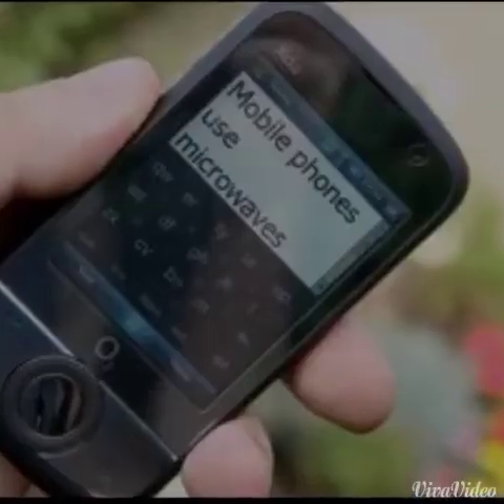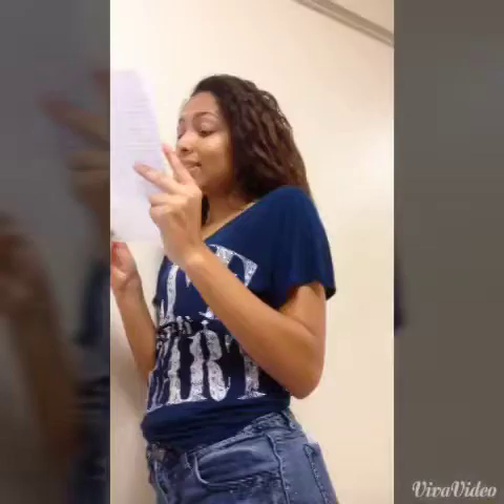Microwaves - EM Spectrum